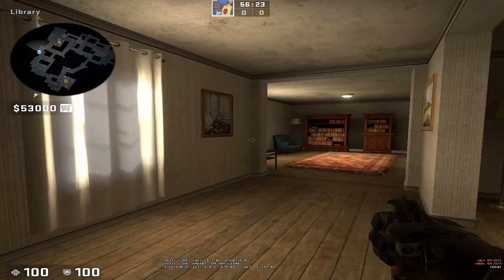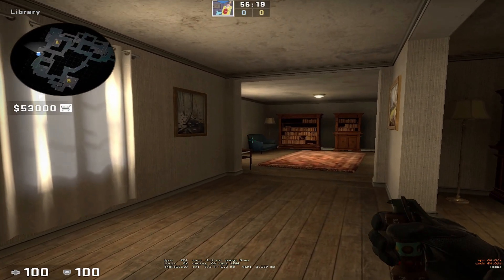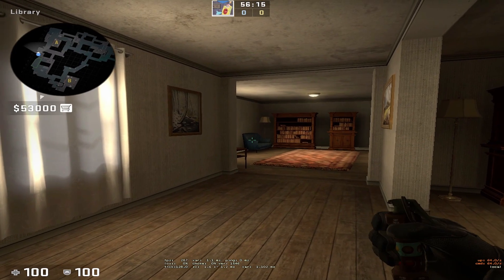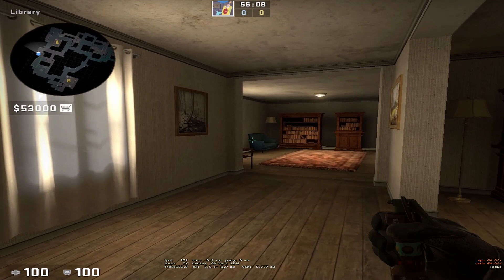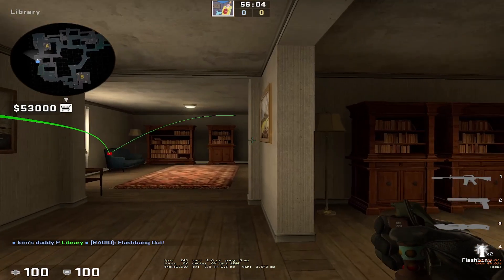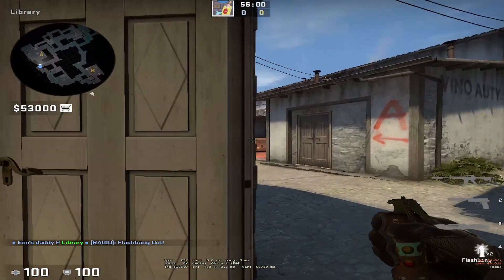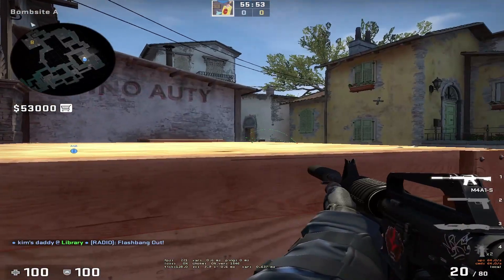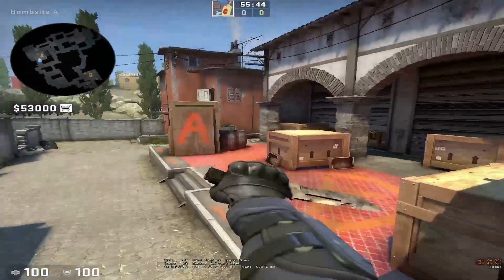Cool Unreactable FLASH Line Up on Library Inferno final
Flashy Flash Line-Up. I think it looks Dope and it Could be Useful to Flash Enemies playing A Long or Headshot on A Site